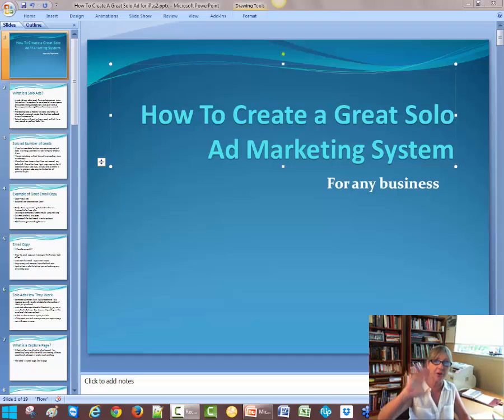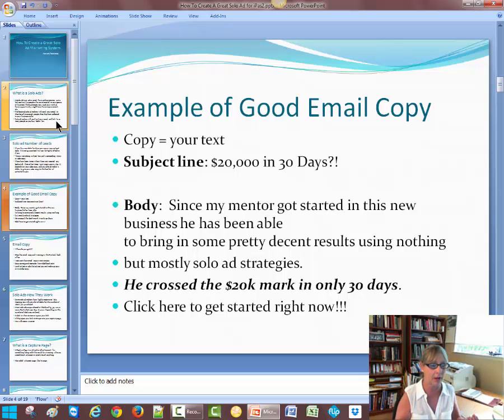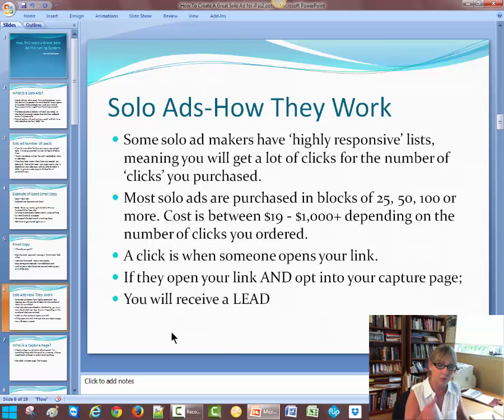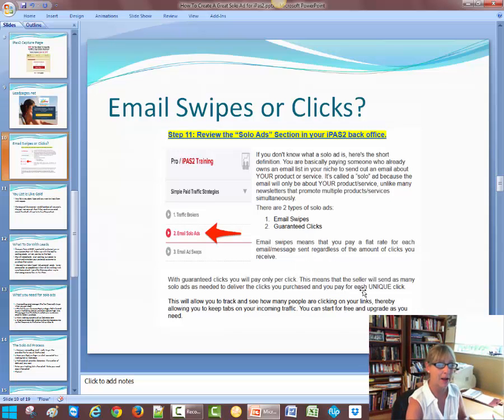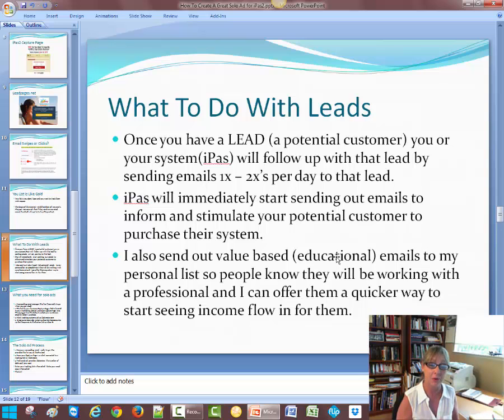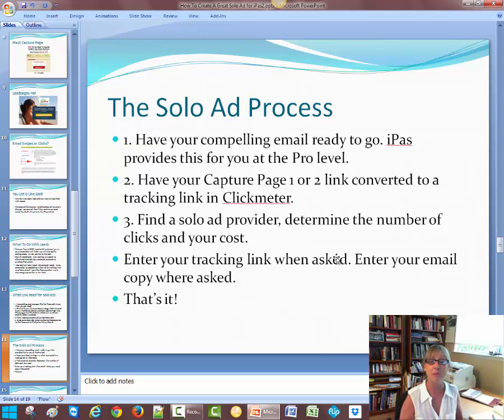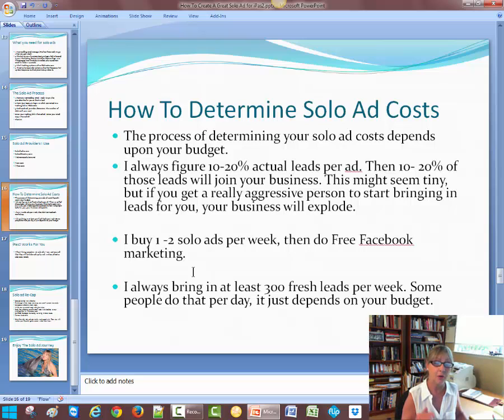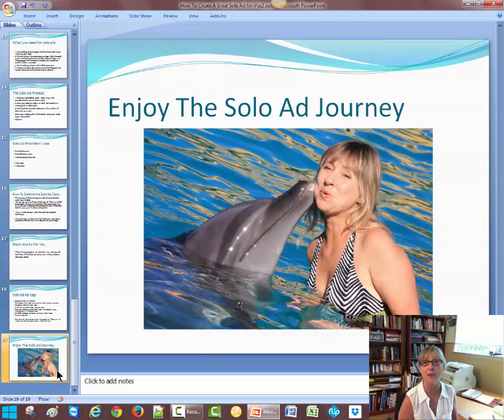How Solo Ads Work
See how solo ads work for your business. Step by step instructions show you how to be effective with solo ads.